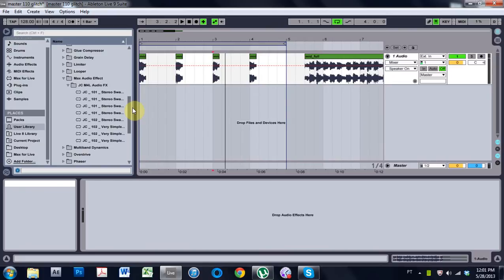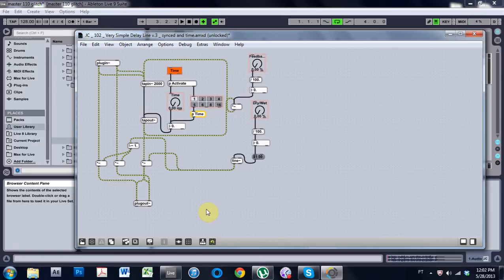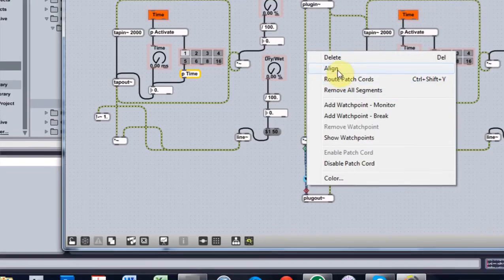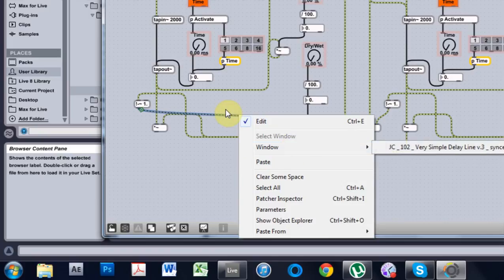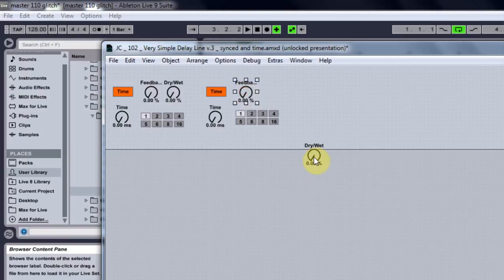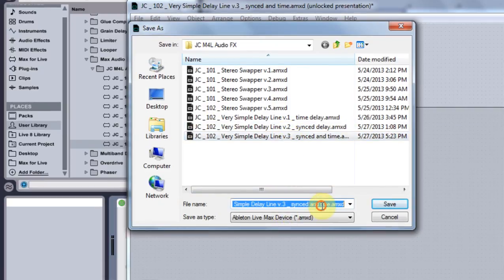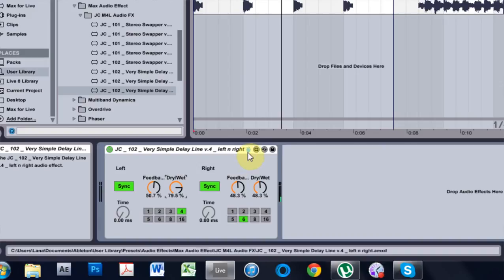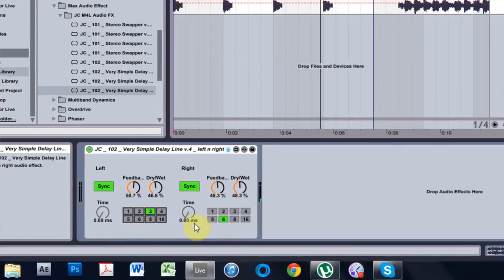Max 4 Live Tutorial: Making a Very Simple Delay v.4 - Right & Left Channels